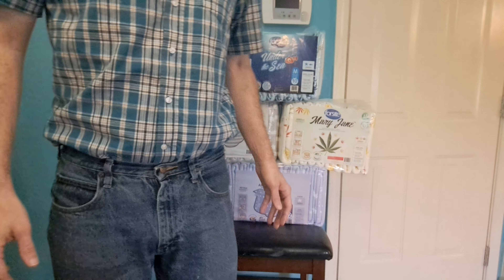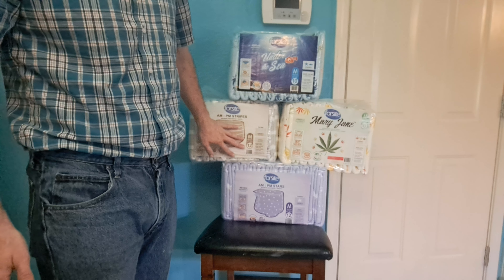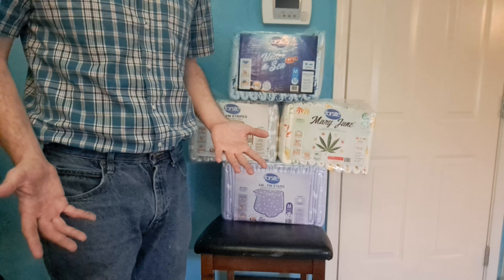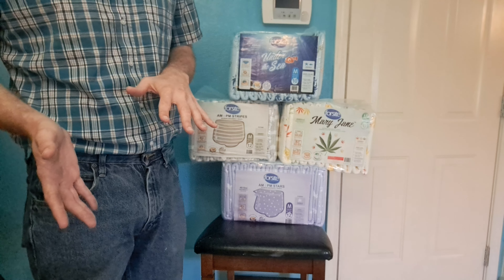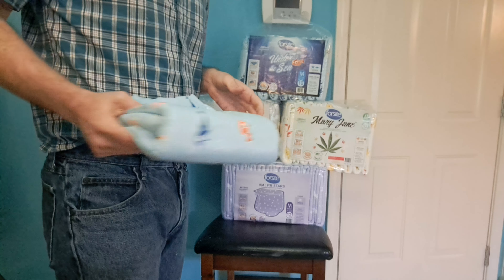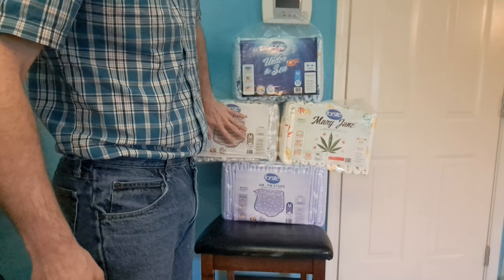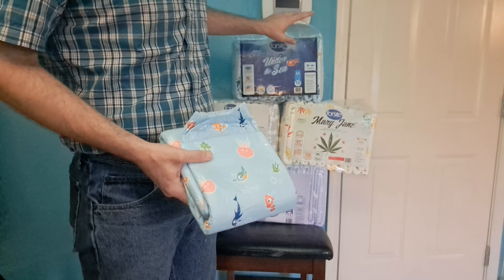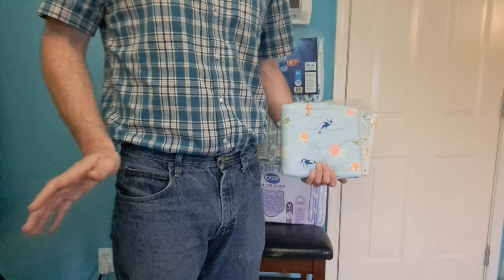Are Forsite adult diapers the same as Bambino ABDL diapers??? first look at the AM-PM diapers